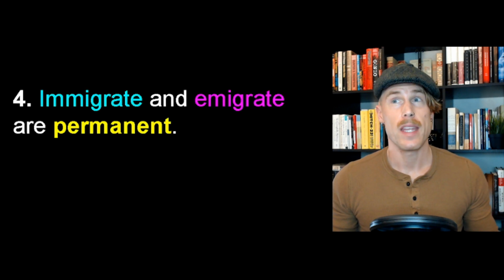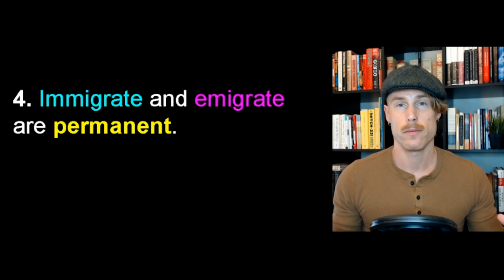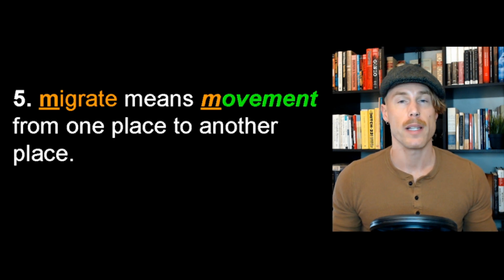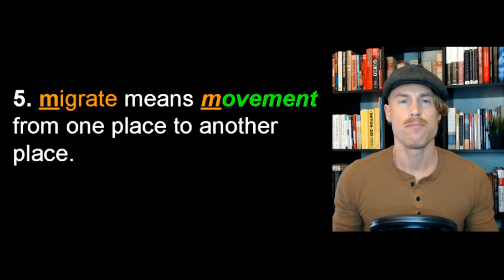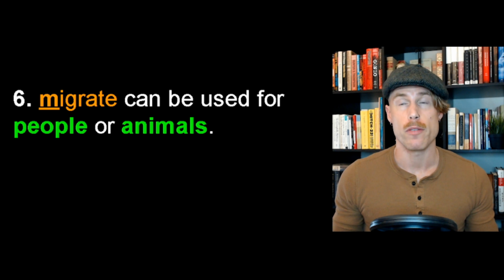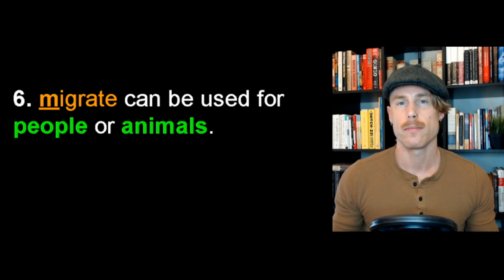Immigrate, Emigrate, & Migrate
Learn the language of moving from place to place: immigrate, emigrate, & migrate.